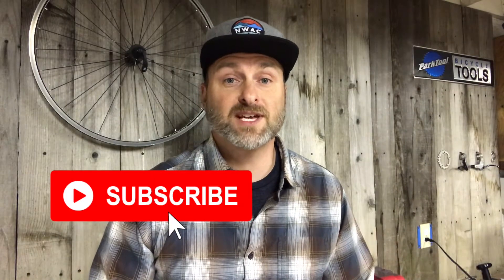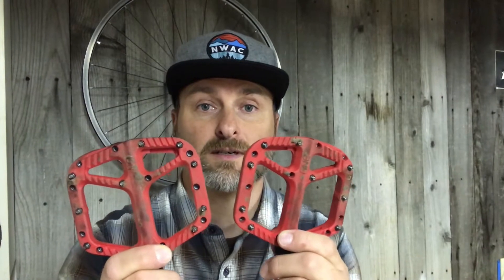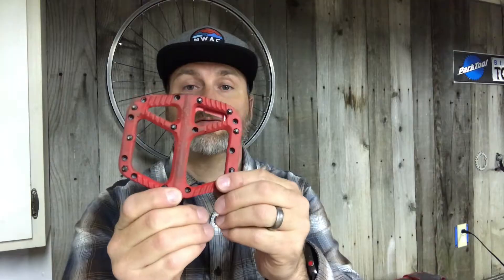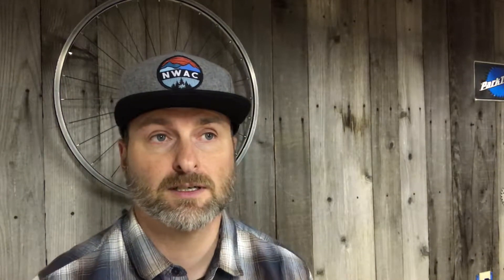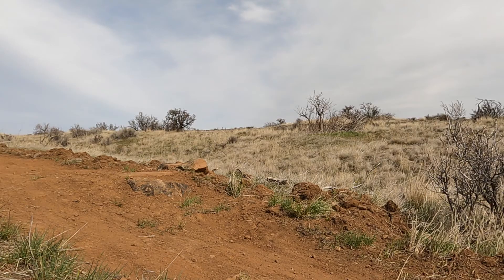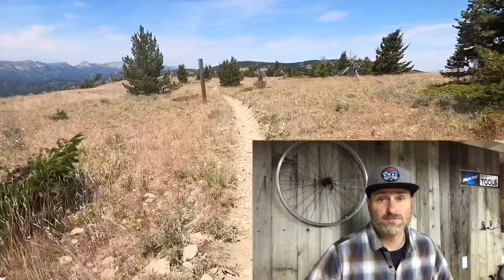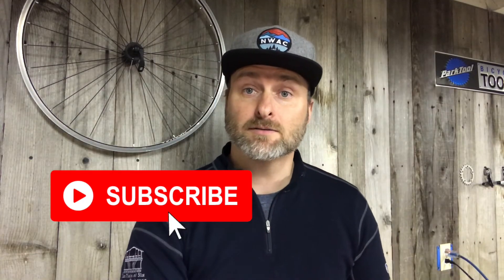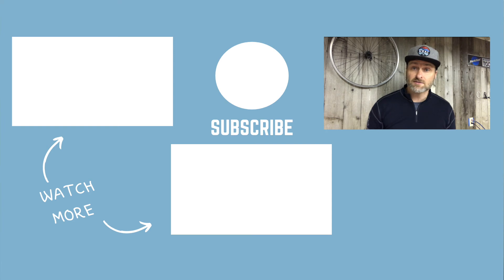One Up Components Composite Mountain Bike Flat Pedal Review - Does Plastic Suck?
Do One Up Components composite mountain bike flat pedal suck? I’ve ridden these composite mountain bike flat pedals for 50-75 miles. Are they worth the money? Watch to the end of my review to find out if you should spend money on this mountain bike composite flat pedal.

To get your FREE -Getting Started - Mountain Bike Gear Checklist, with bonus content not covered in this video, click the

Watch Mountain Bike 101 videos

We appreciate your support. Your support helps us continue to bring you mountain bike videos and tutorials.

Niner RIP 9 RDO

Camelbak M.U.L.E.

Topeak Joe Blow Sport III High Pressure Floor Pump

NiteRider Lumina 1000

Park Tool Tire & Tube Repair Kit - TR-1C

Lezyne Micro Floor Drive HV

Pedro's Yellow Tire Levers

Crankbrothers M19 Multitool

Molly's Pet Store Are you a pet lover? Check out Molly's Pet Store for really cool dog leash designs. Molly's Pet Store takes retired climbing & mountaineering rope and upcycles it into dog leashes.